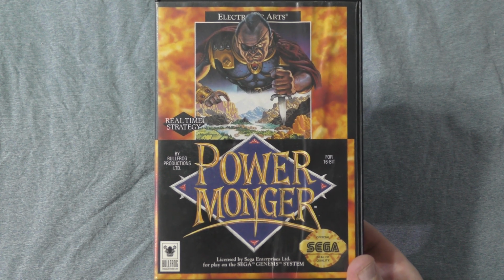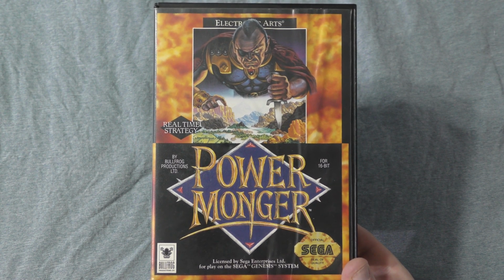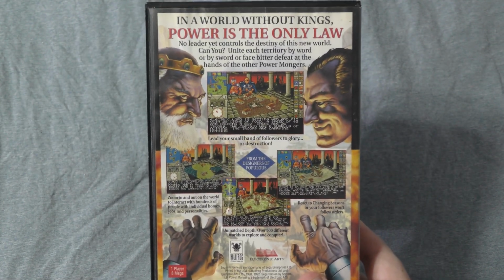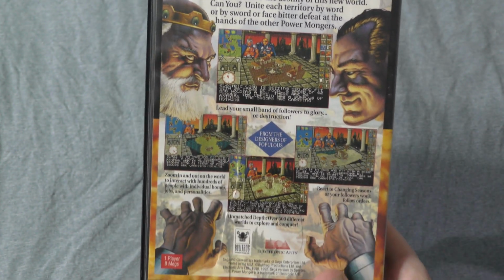Power Monger (Sega Genesis) - Zilog and Moto #196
This week on Zilog and Moto, it's time to get our Real Time Strategy on.  Now, I'll openly admit, RTS games aren't my favorite, but there are some that I like, and I'm more than willing to give anything a chance.  This time, it's PowerMonger, from Bullfrog Studios, and a guy you may have heard of, named Peter Molyneux.

PowerMonger does some very interesting and creative things, and throws in a novel, at the time, 3D map interface.  But is it perhaps a bit too ambitious for the Genesis hardware?  Take a look to find out!

Chapters
0:00 Intro
3:50 A look at the package
7:40 Gameplay/Review
20:10 Final Thoughts